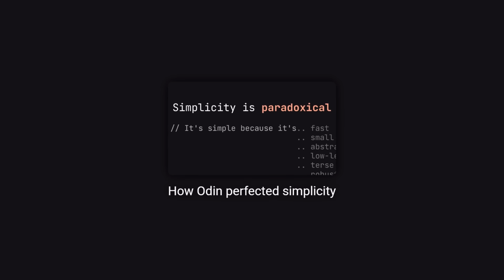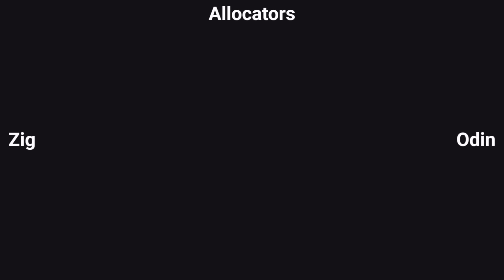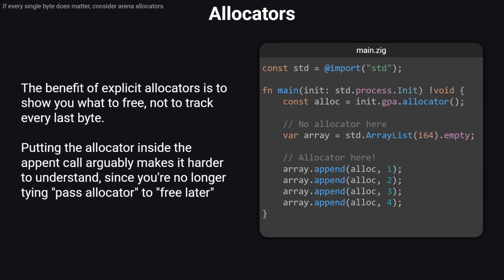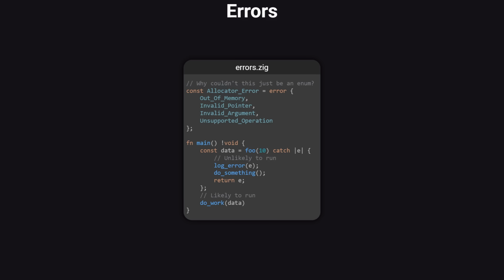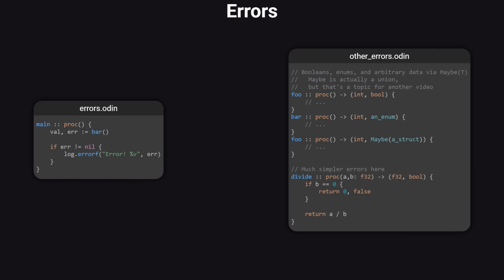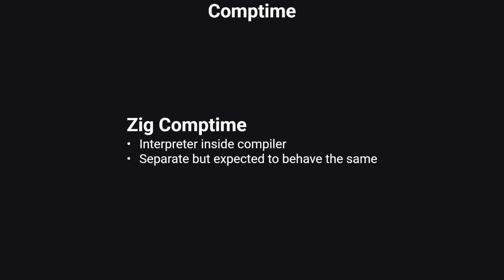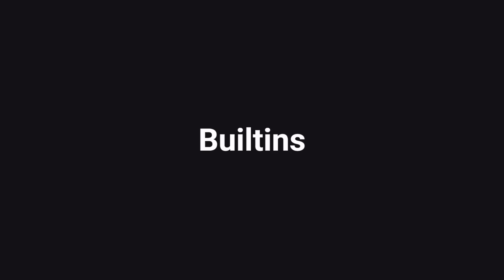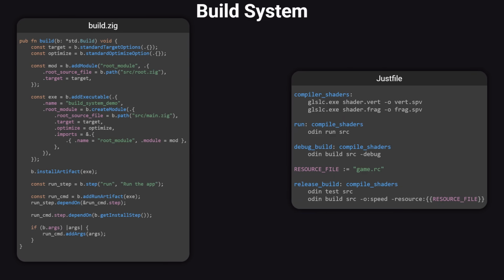Why I use Odin over Zig for everything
Zig and Odin are pretty similar languages on the surface, but I can't help but feel like Zig is just a heavier slower language for me to work in. I see the goal, to priorize explicitness always, and account for every edge case, but it just isn't a fun language for me to work in.